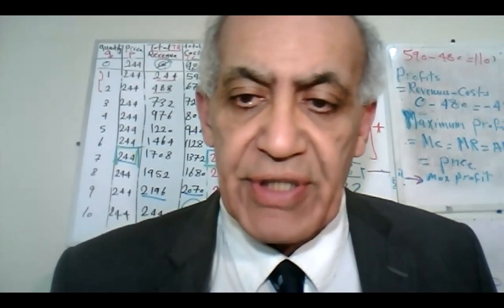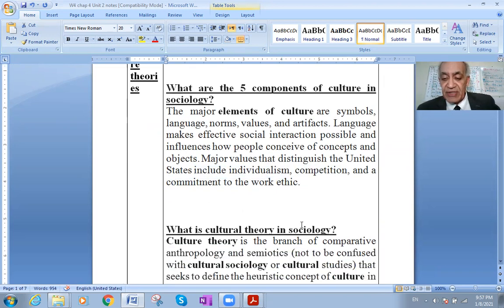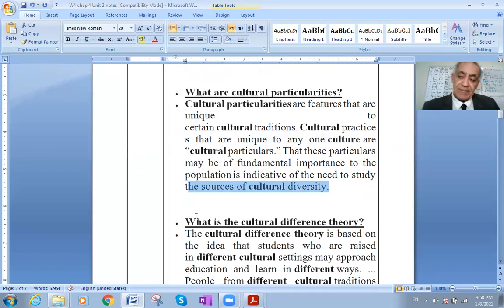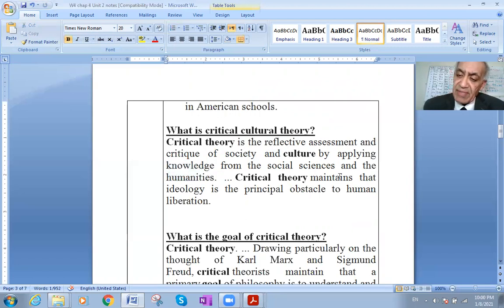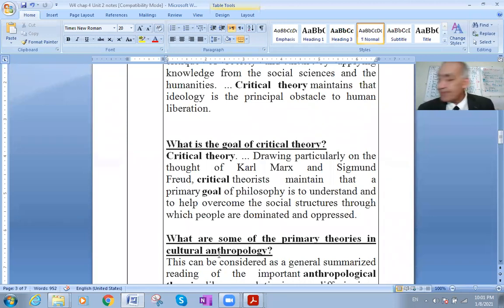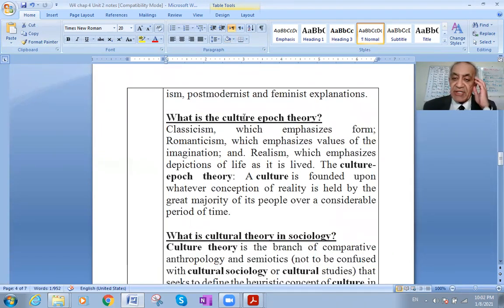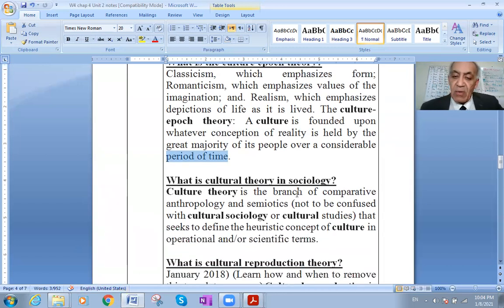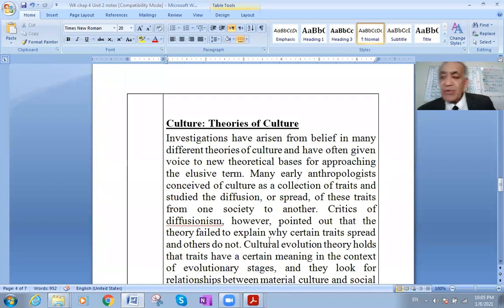Dr Osama3 culture theories